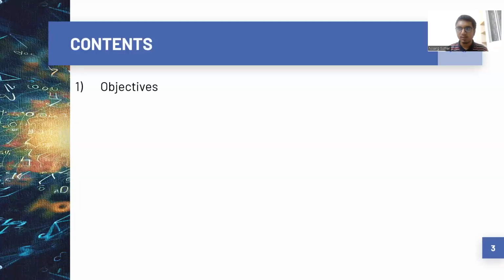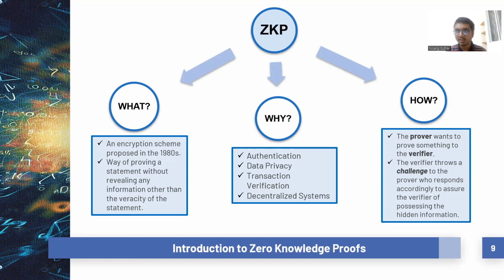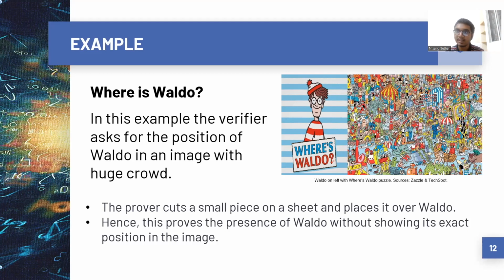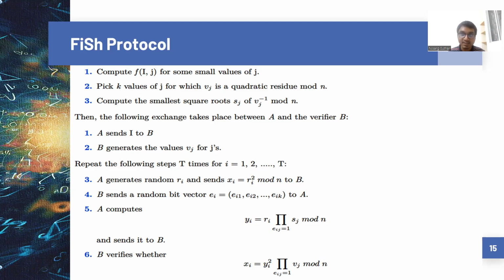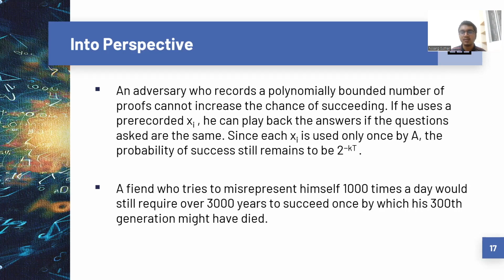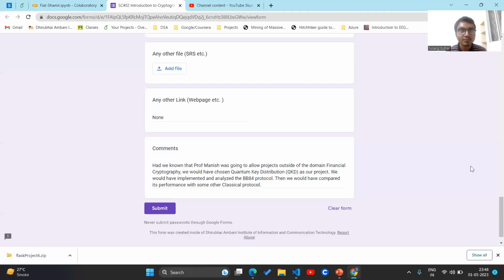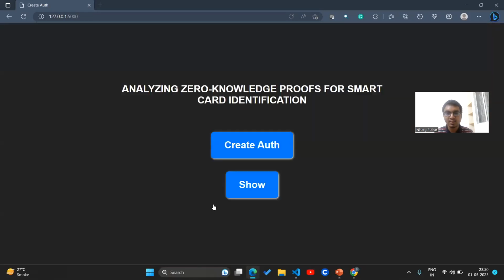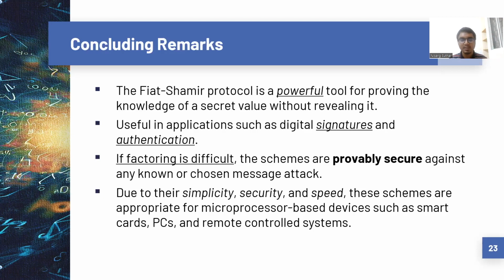Zero-Knowledge Smart Card Identification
SC 402: Elements of Cryptography
A Zero-Knowledge Proof based Identification protocol proposed by Fiat and Shamir.

Group Members:
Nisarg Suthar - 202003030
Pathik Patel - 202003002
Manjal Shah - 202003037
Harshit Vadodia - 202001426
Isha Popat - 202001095